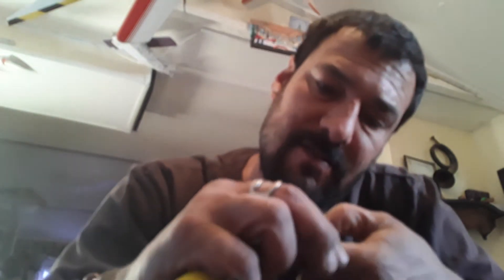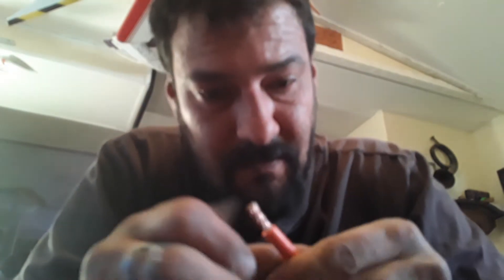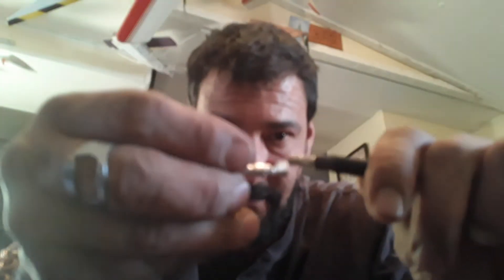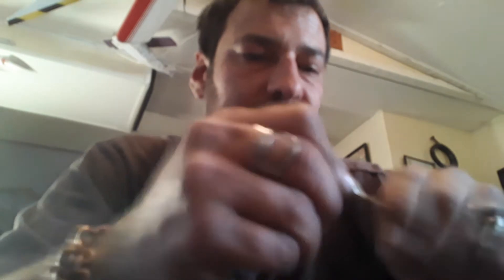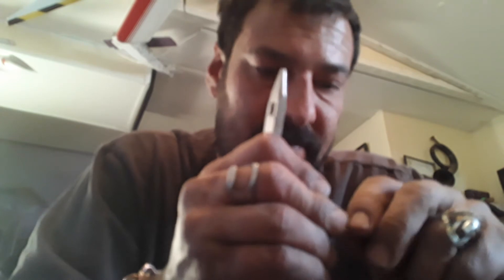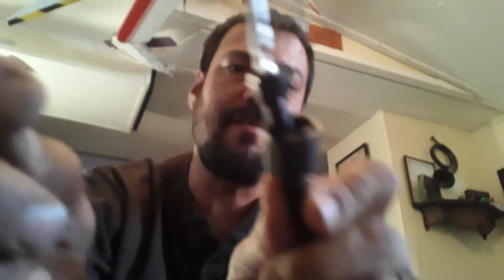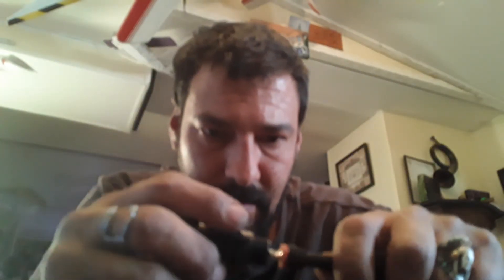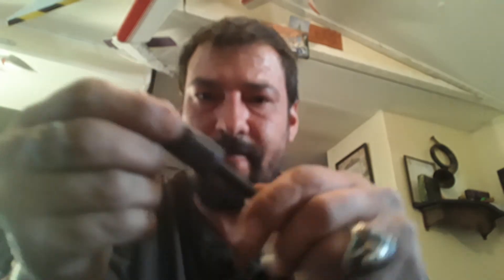DIY MC4 solar plugs out of 8gauge wire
Custom build MC4 plugs from 8g wire